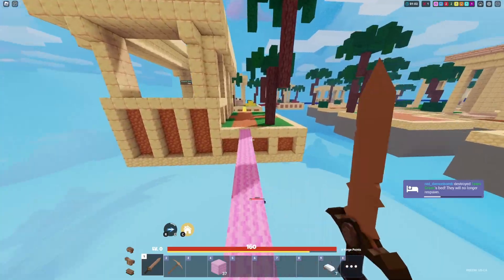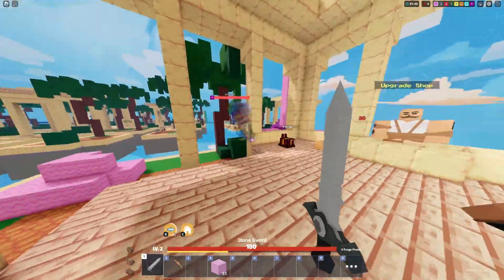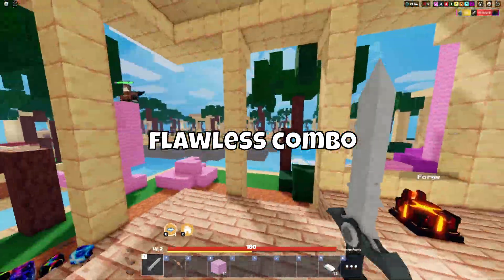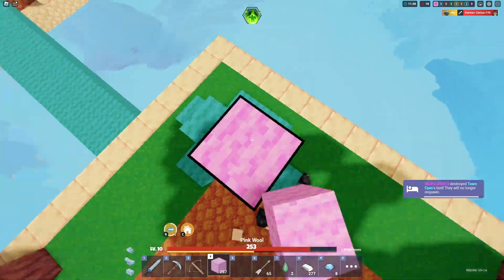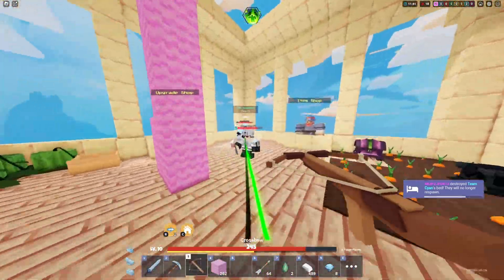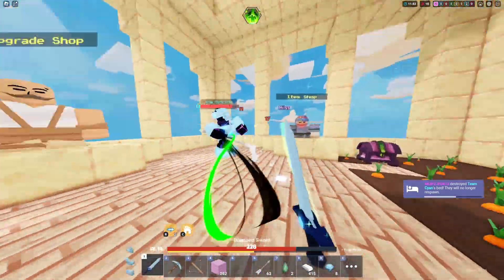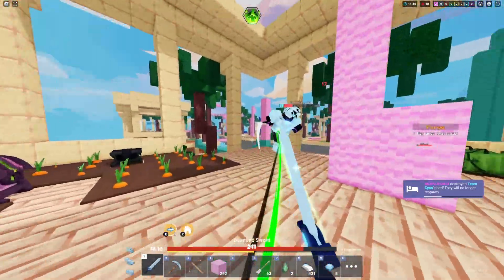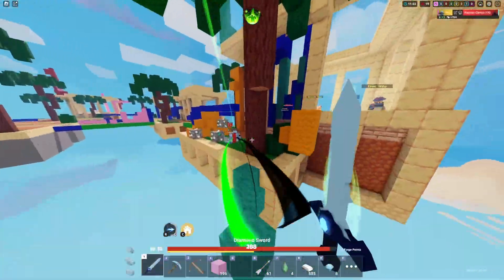Elektra Kit Guide | Roblox Bedwars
Tips and tricks for you on how to play the Elektra Kit.